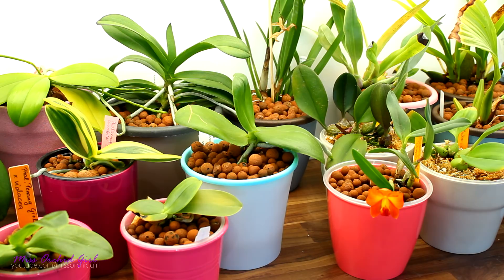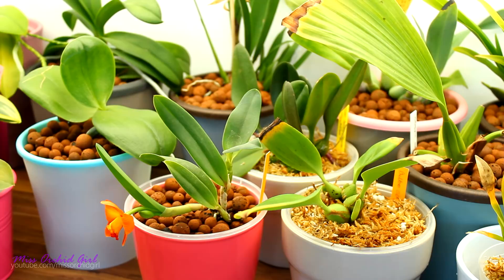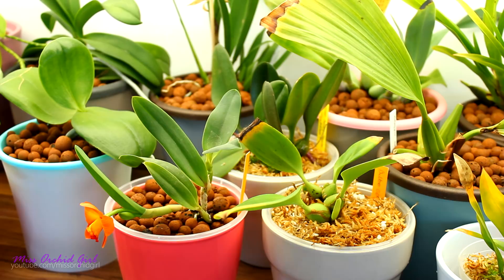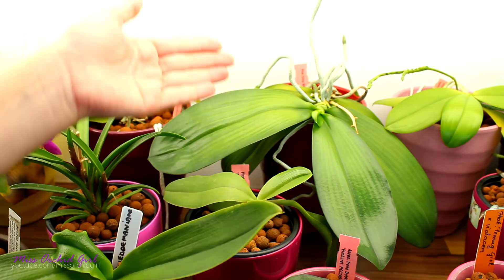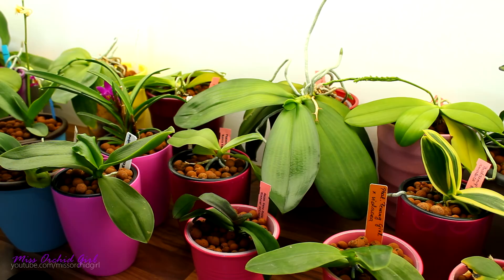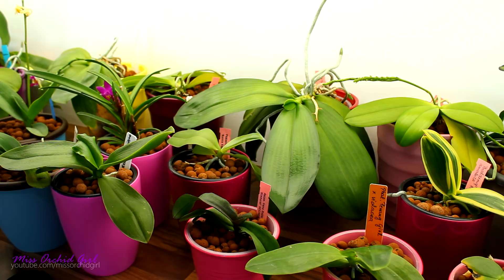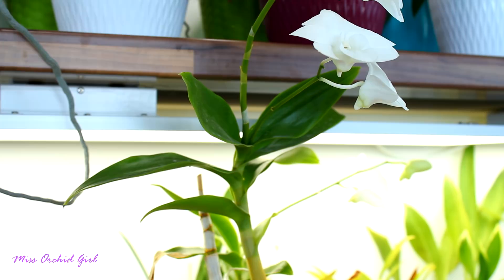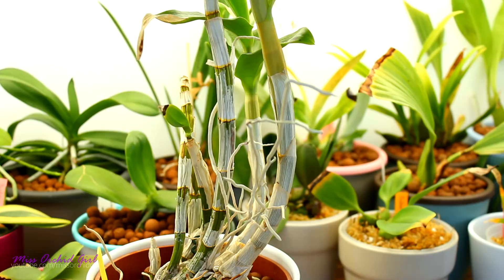Promoting larger Orchid growth + Giveaway Winners!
Today we have another discussion on how we can promote larger growth on orchids.

Unlike other plants, orchids have a lesser tendency to grow leggy in order to reach for light. This behavior is called etiolation

In my experience the more light we give, combined with correct feeding and external conditions, the larger orchids grow. For me more is more: more roots, more leaves, bigger structures, they all mean bigger and better blooms.

Not only blooms are enhanced, but the orchid health overall. So from now I will not hold back on giving a boost in my culture, wherever I can!

✿ Want to send me something? Here's my address!